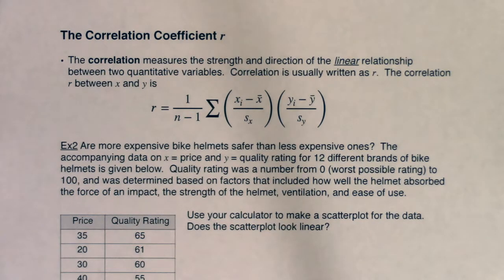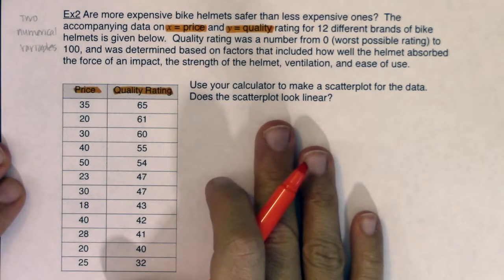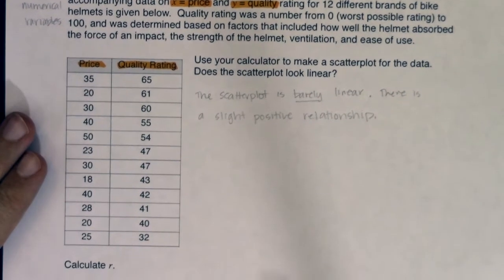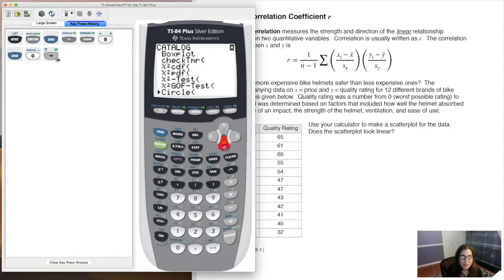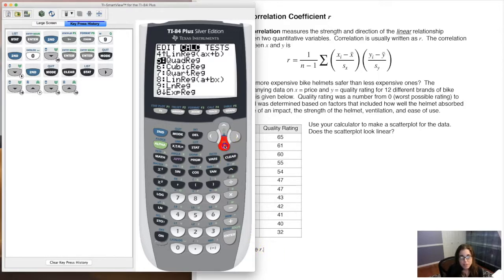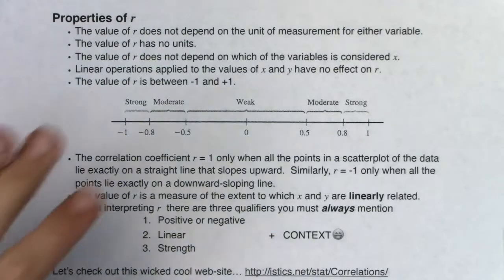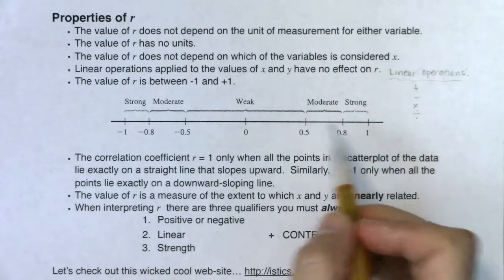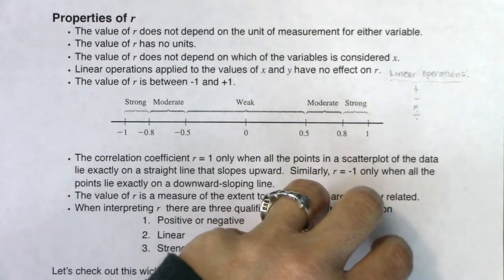Math 43 Chapter 12 Ex 2